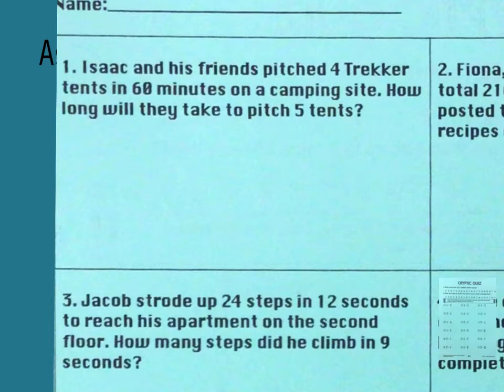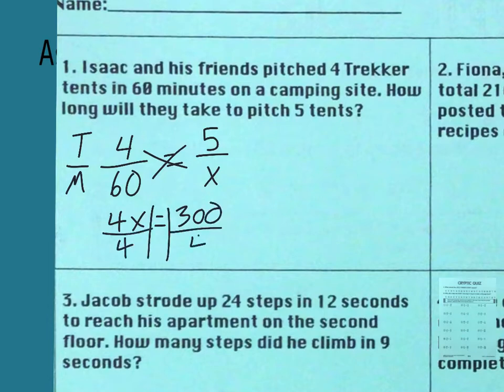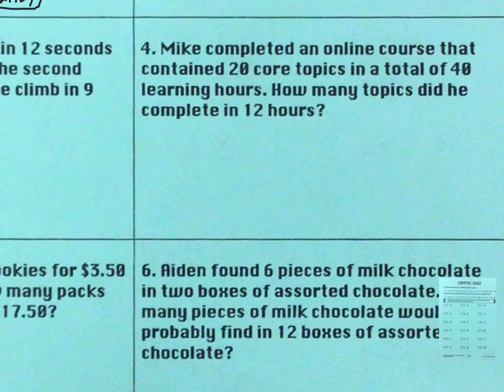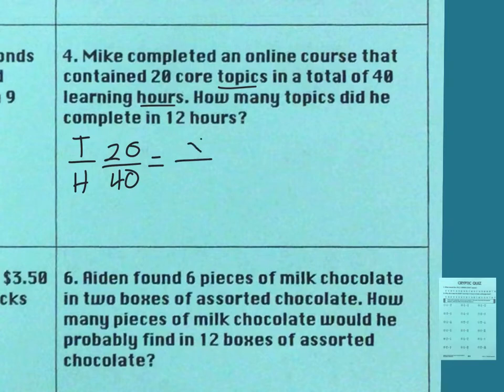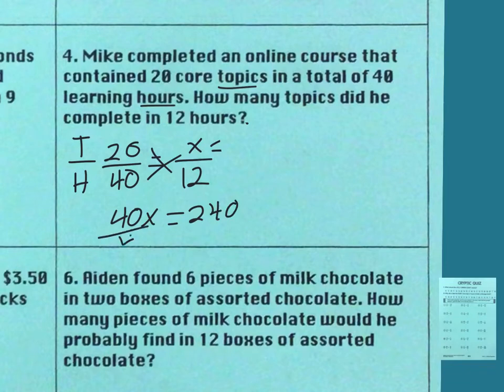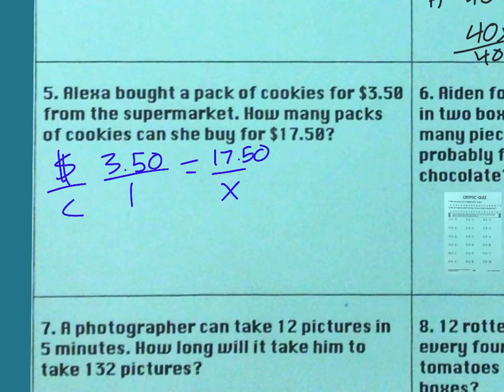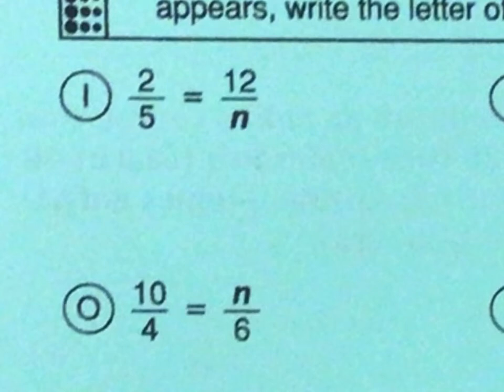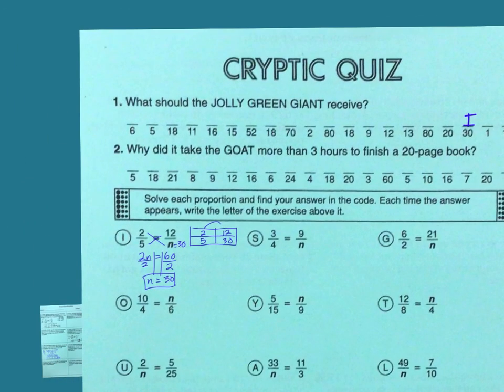Proportions Review GREEN